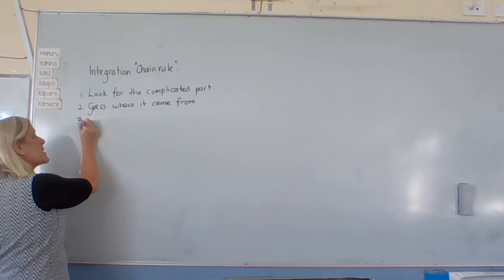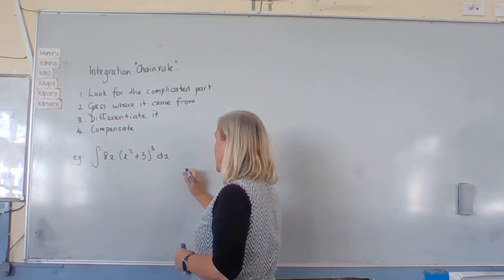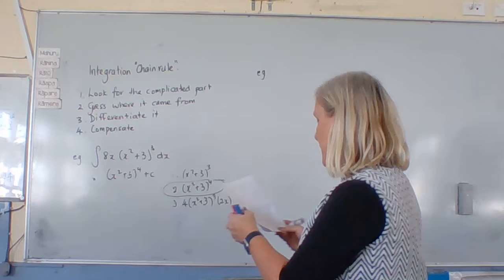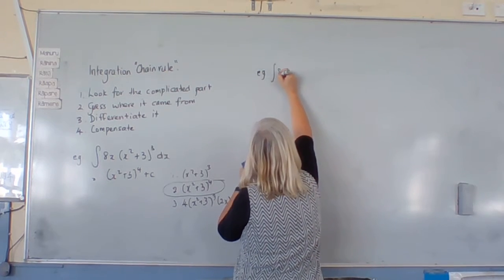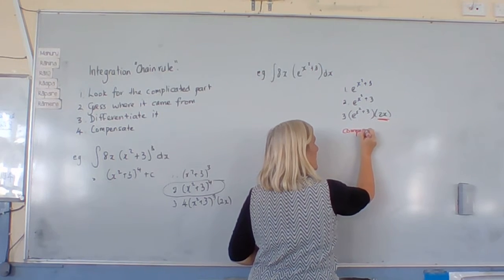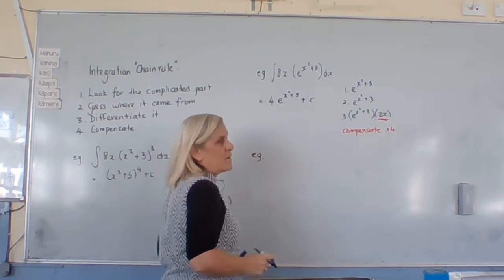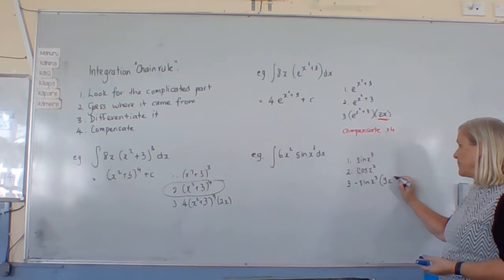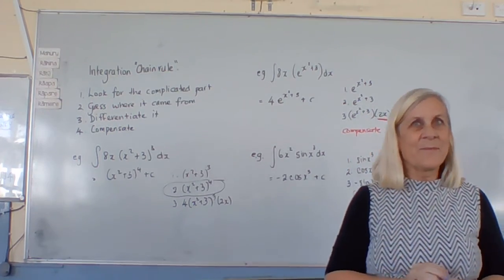NCEA Level Three 3.7 Inverse Chain rule for Integration v2